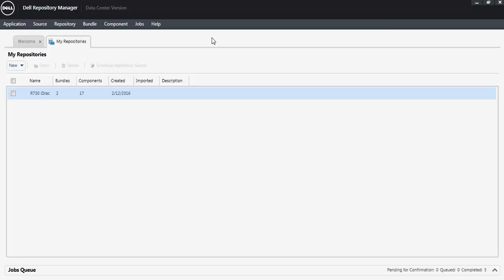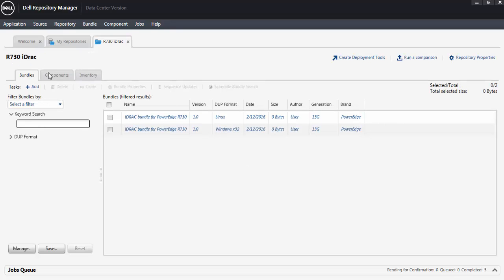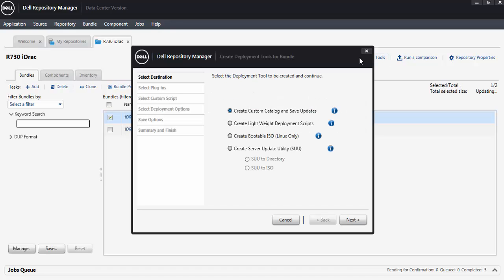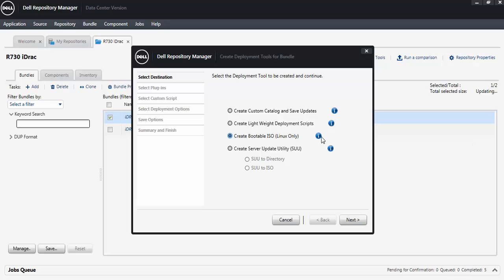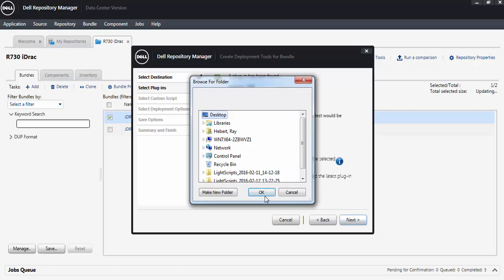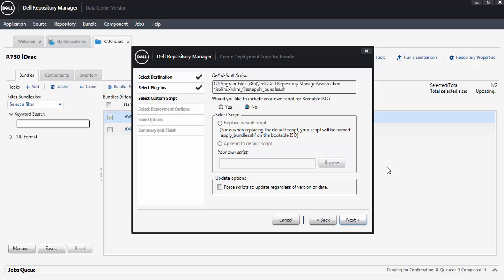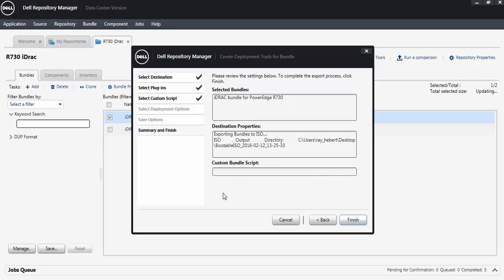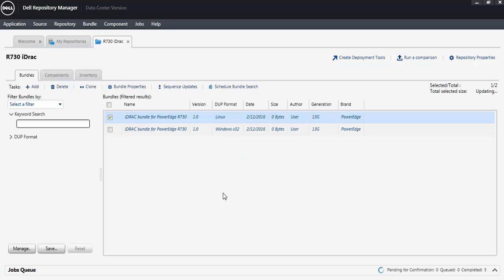DRM Create Bootable ISO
How to create a Bootable ISO using Dell Repository Manager